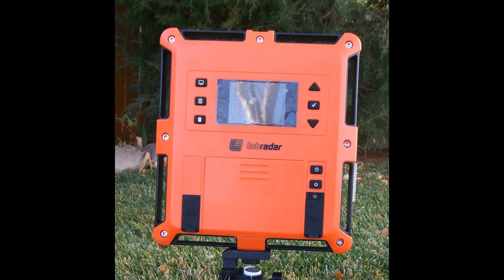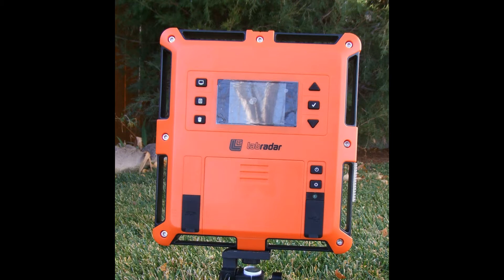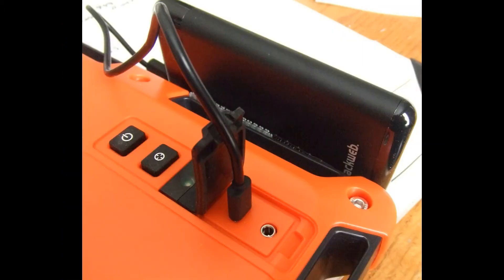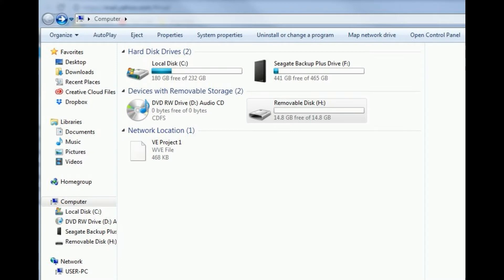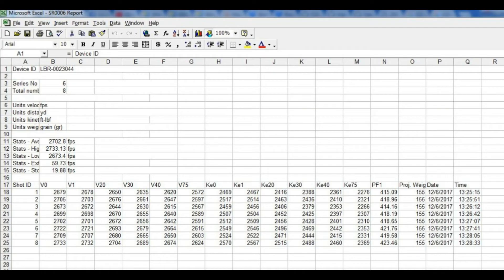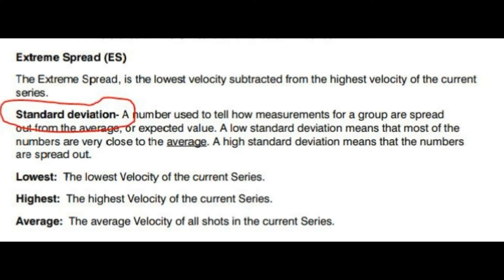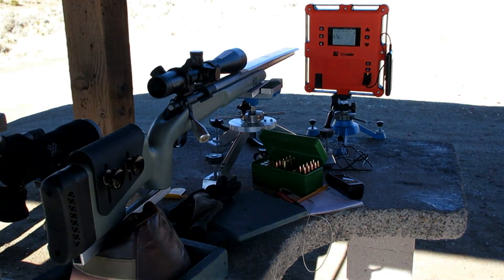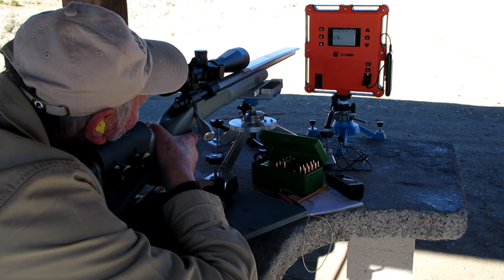Labradar internal and external files/data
Info on viewing, intepreting and manipulating mostly files saved as EXTERNAL on a Labradar SD card.